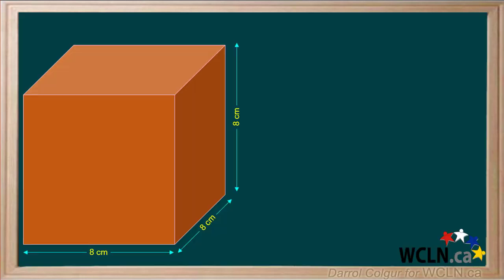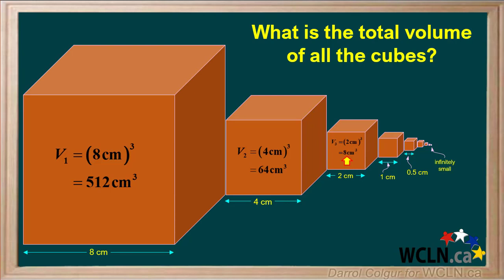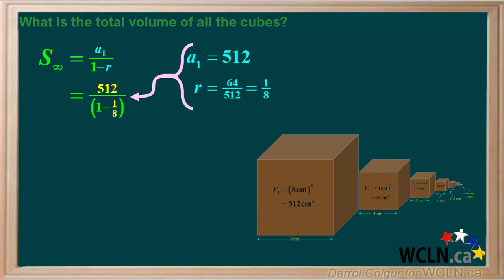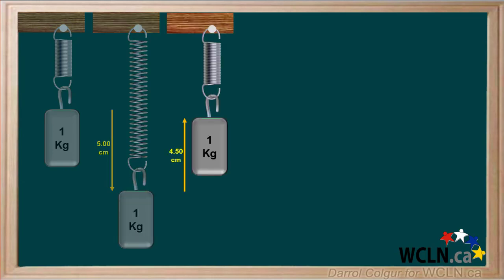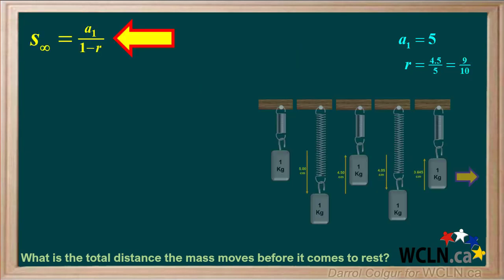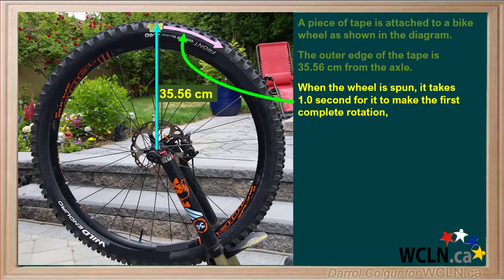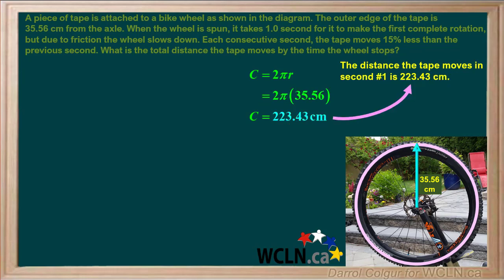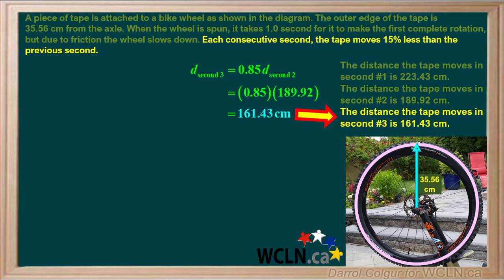WCLN - Applications of Infinite Geometric Series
Applications of Infinite Geometric Series Video
SEQ 7